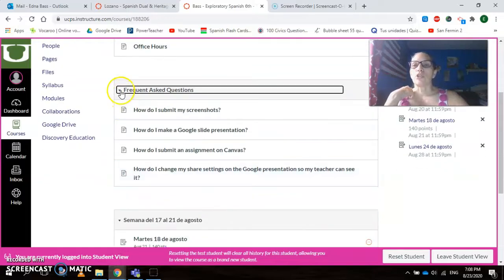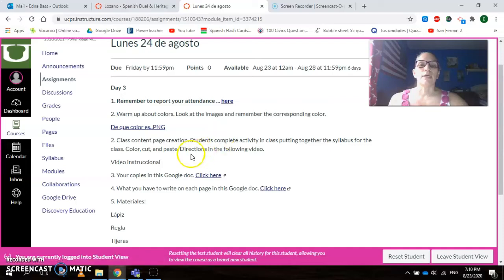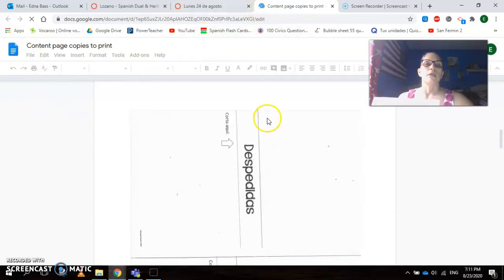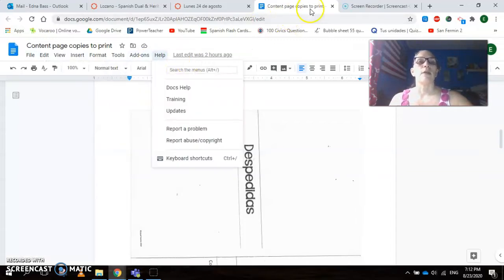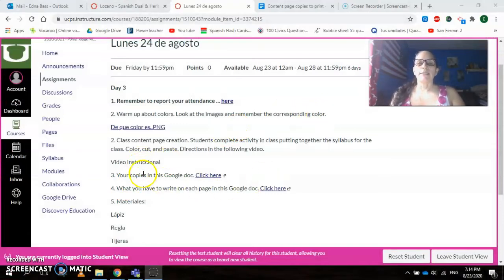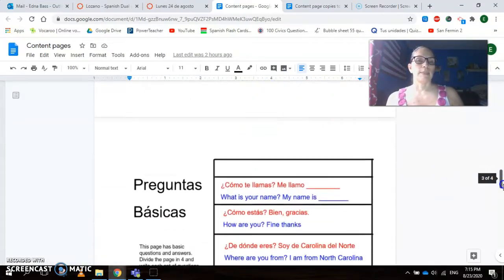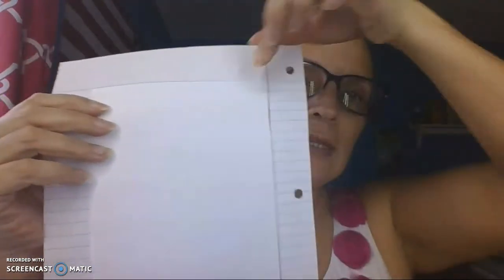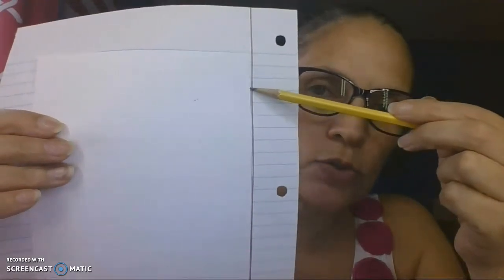Instructions for content page part 1